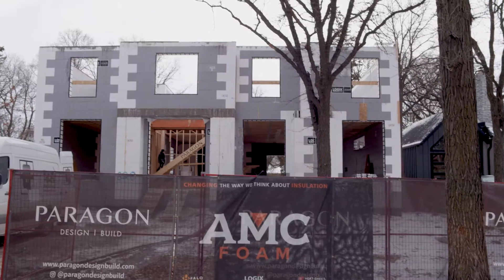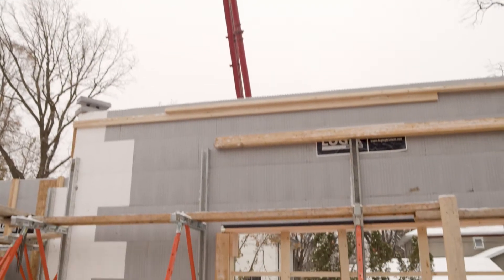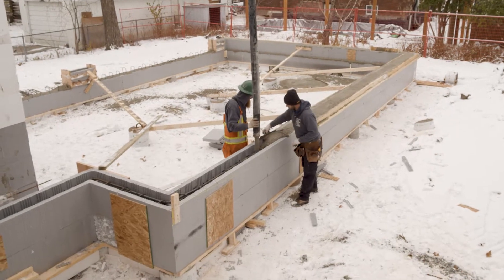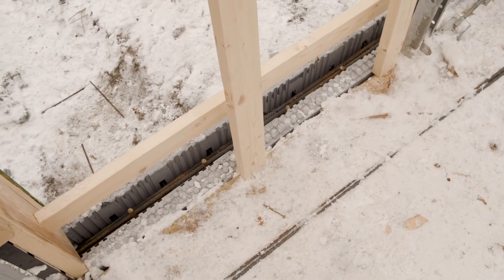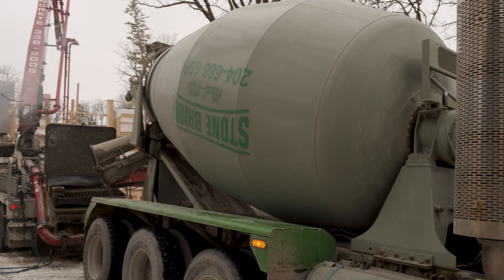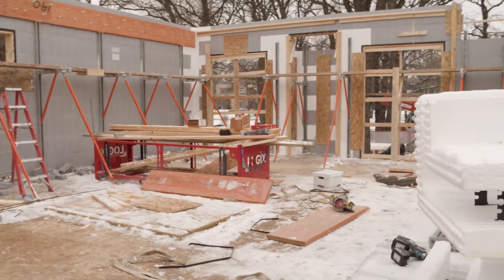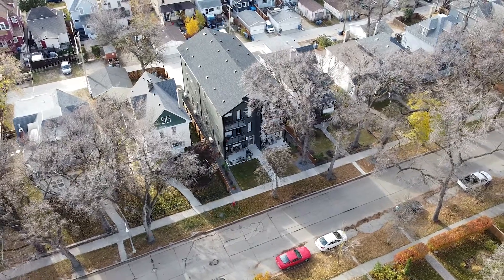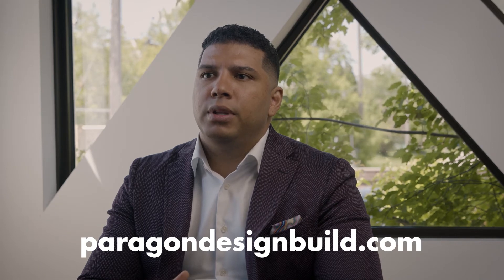Top 3 Reasons We Exclusively Use ICF Construction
In this video, we explain what ICF --  or Insulated Concrete Form -- construction is, what benefits it offers, and why Paragon uses it for the majority of our projects.